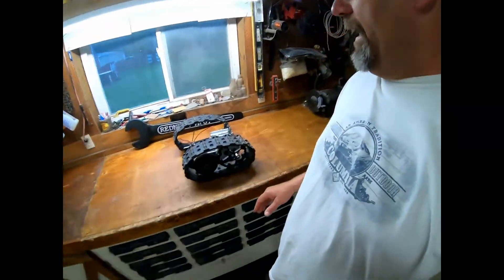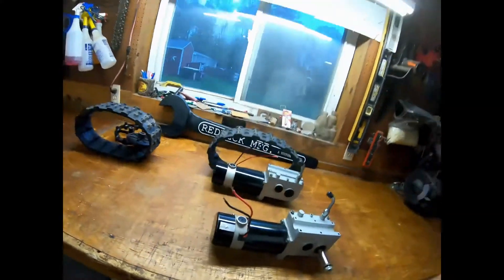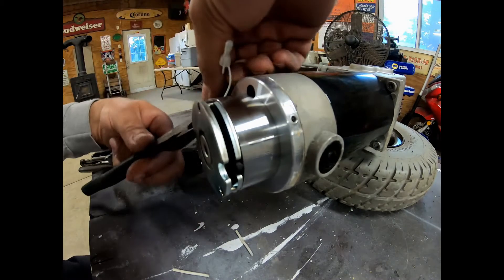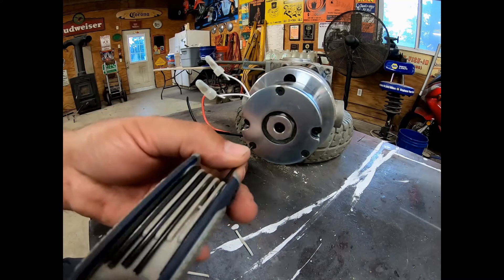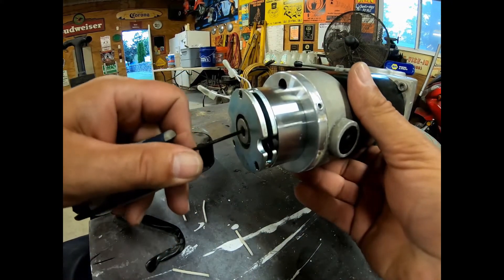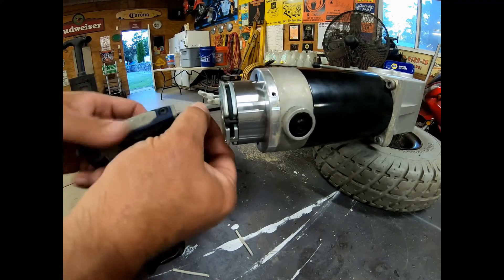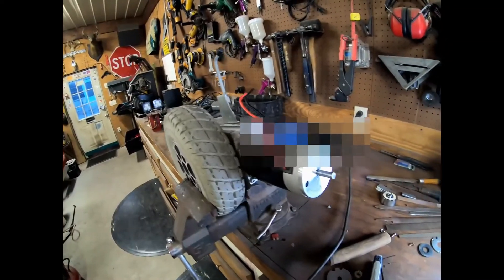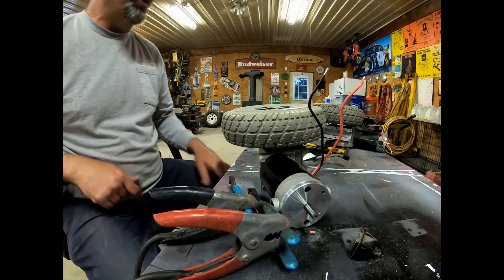Motors for a Track Robot - Redneck Style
getting started on the Track Robot..